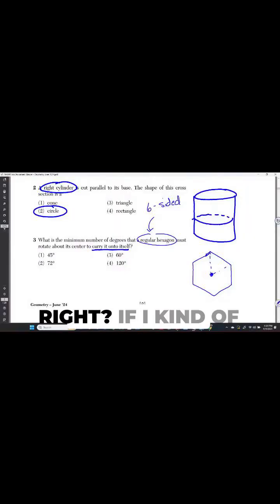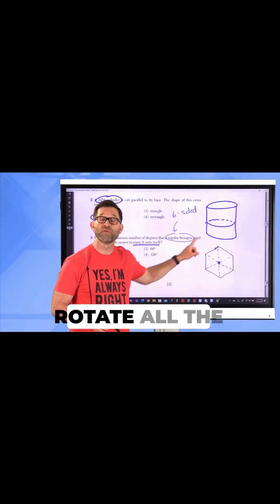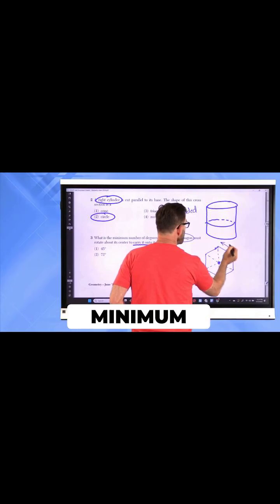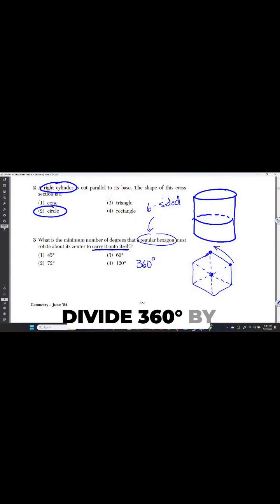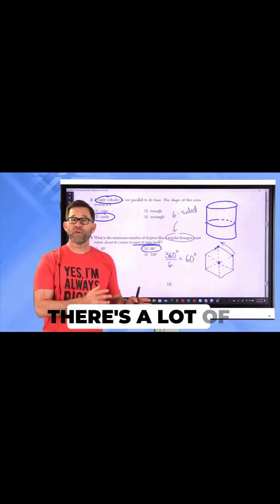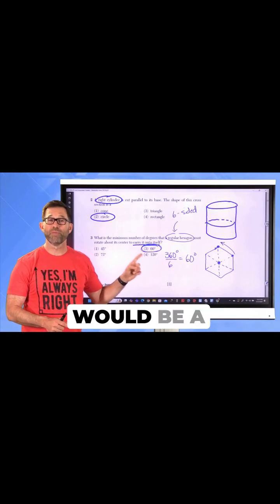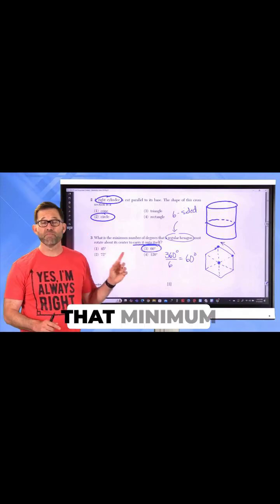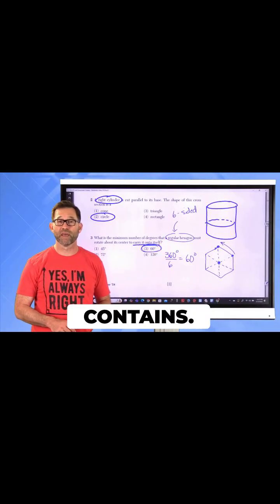Finding the Minimum Rotation Angle of a Regular Polygon | Geometry Regents 2025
From the June 2025 Live Geometry Regents Review — Discover how to calculate the minimum angle of rotation for any regular polygon by dividing 360° by the number of sides. A must-know concept for transformation questions on the Regents exam!